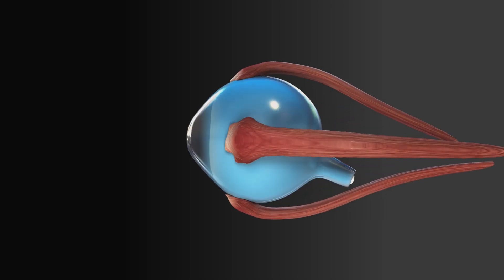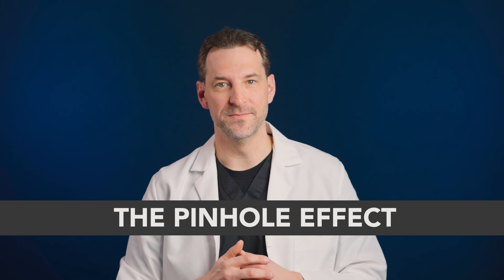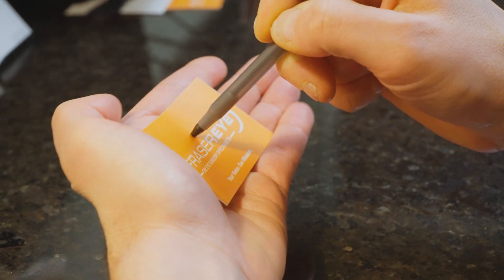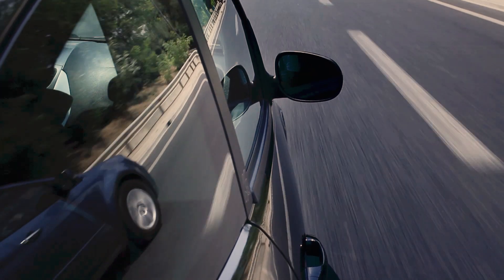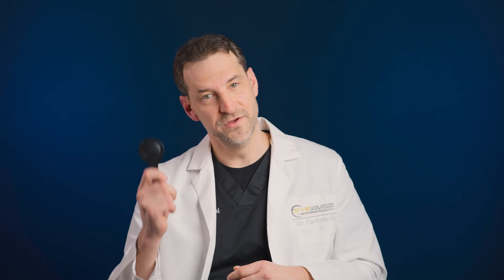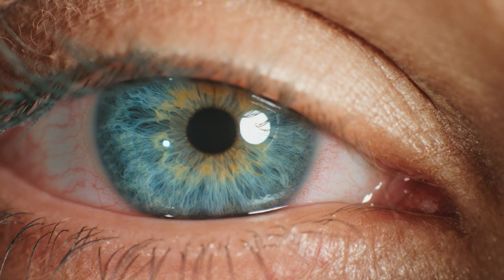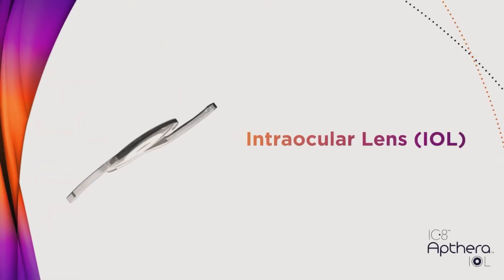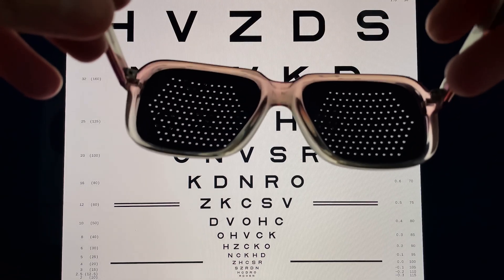Can Pinhole Glasses Improve Your Vision?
Ever heard of pinhole glasses?

While they may help improve clarity, they also come with limited peripheral vision, making them less ideal for daily use.

Watch to learn how the pinhole effect works!